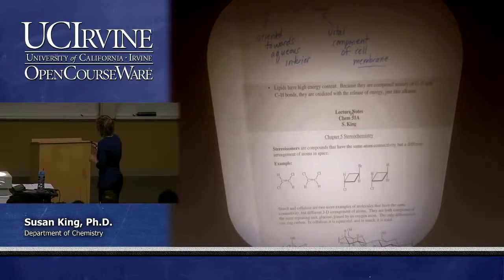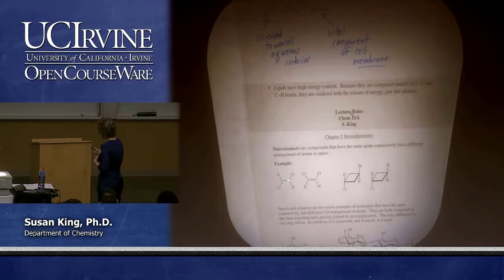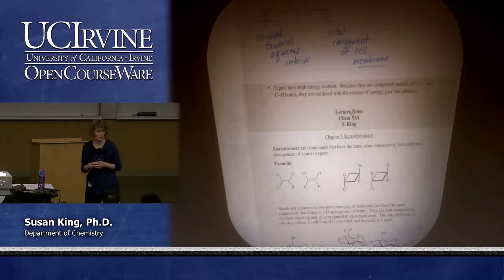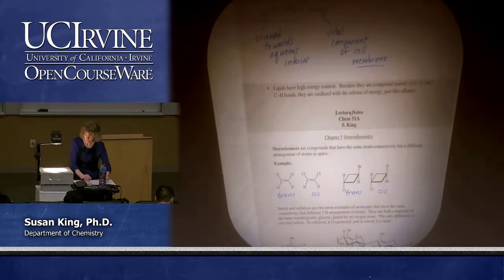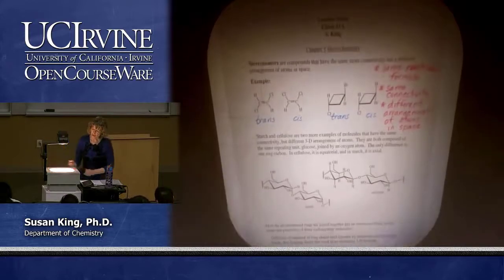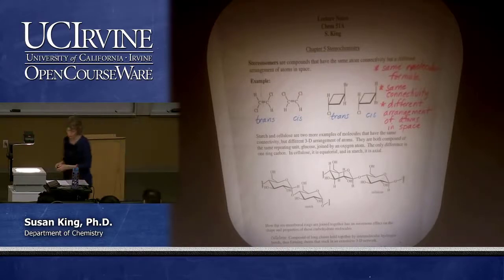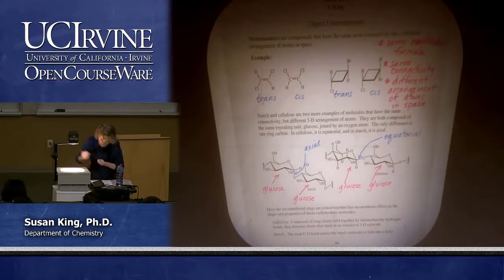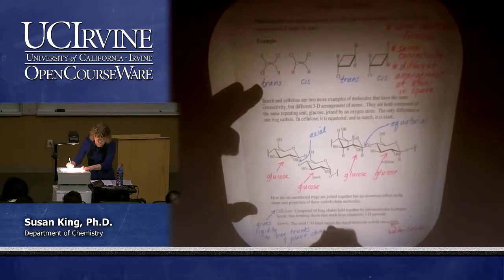Stereoisomers Definition and Importance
This lecture is one portion of a larger lecture you can find This segment only covers the definition and importantance of stereoisomers.